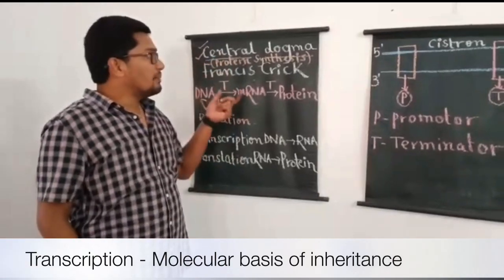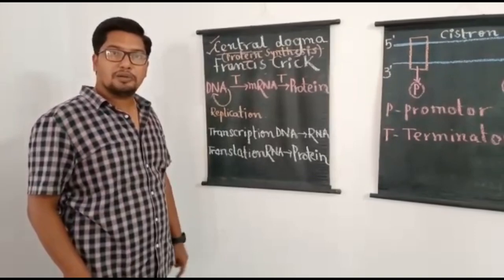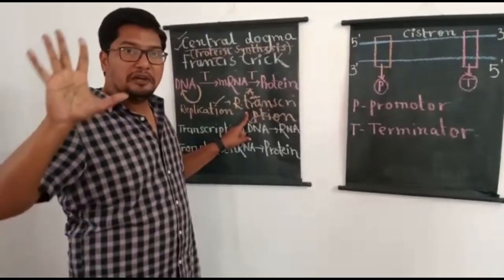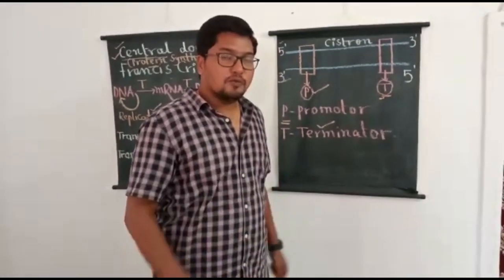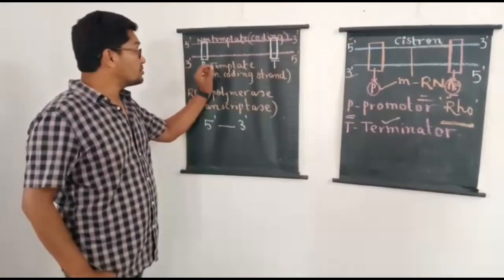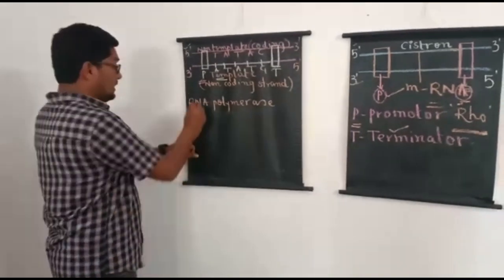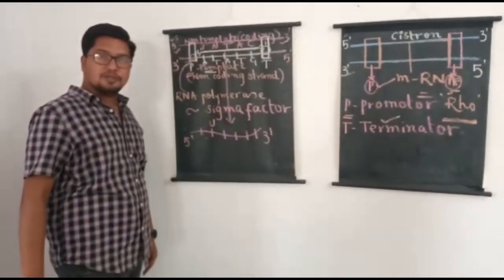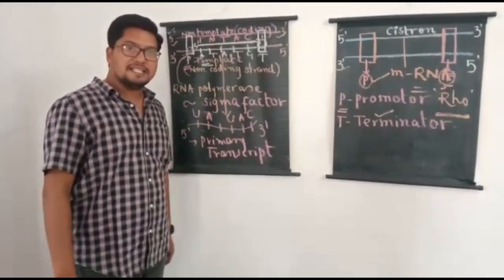NEET by Santosh L20: Transcription- Molecular Basis of inheritance